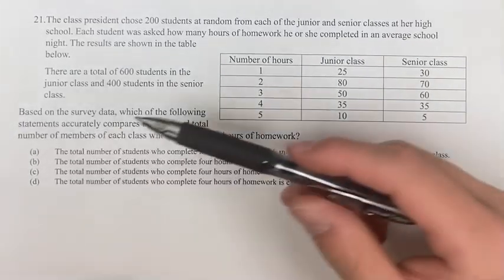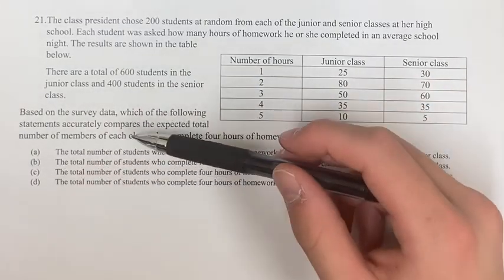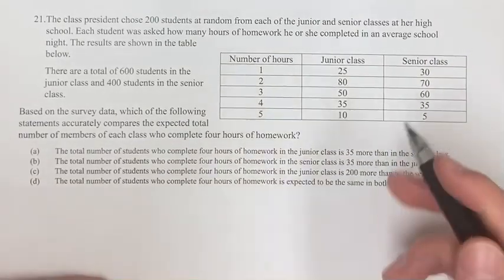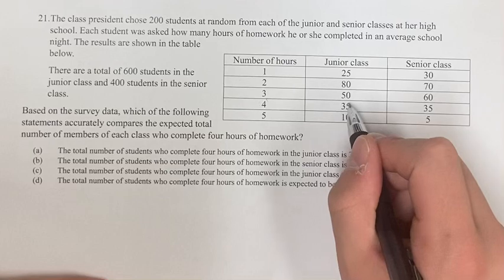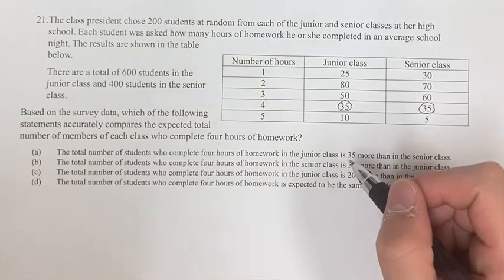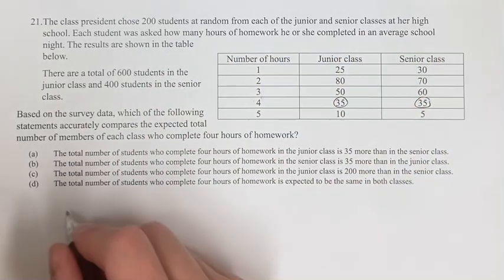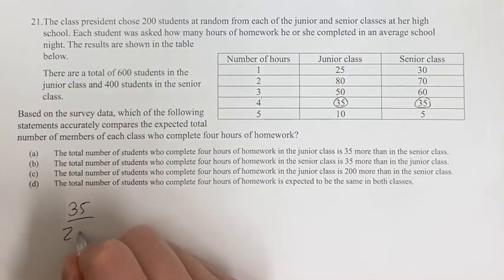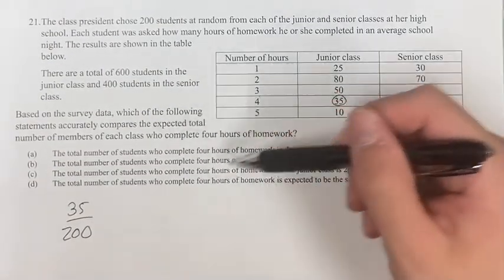21. Based on the survey data, which of the following statements accurately compares the expected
21. The class president chose 200 students at random from each of the junior and senior classes at her high school. Each student was asked how many hours of homework he or she completed in an average school night. The results are shown in the table below.

There are a total of 600 students in the junior class and 400 students in the senior class.

Based on the survey data, which of the following statements accurately compares the expected total number of members of each class who complete four hours of homework?

(a) The total number of students who complete four hours of homework in the junior class is 35 more than in the senior class.
(b) The total number of students who complete four hours of homework in the senior class is 35 more than in the junior class.
(c) The total number of students who complete four hours of homework in the junior class is 200 more than in the senior class.
(d) The total number of students who complete four hours of homework is expected to be the same in both classes.

2023 10 Practice Tests
Test 2 Calculator
Problem 21